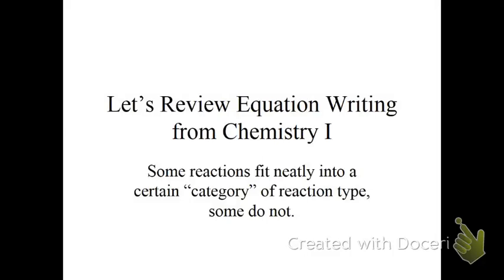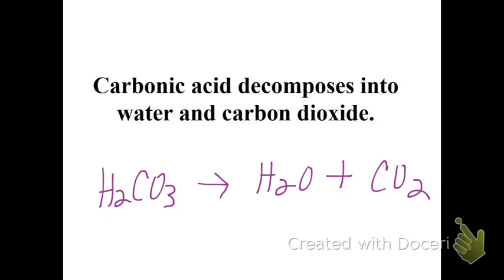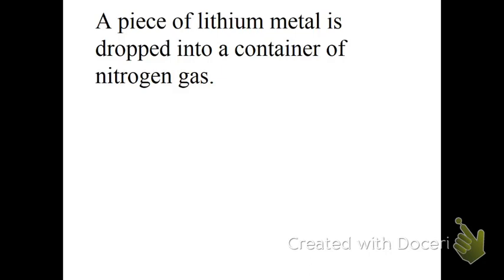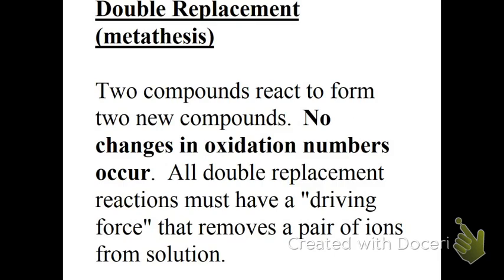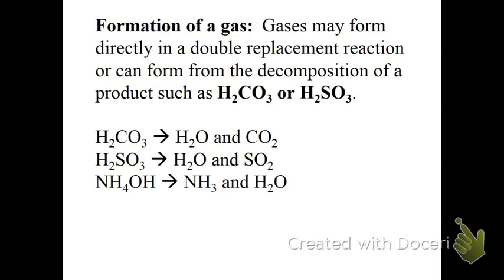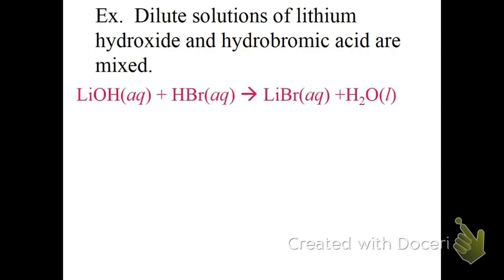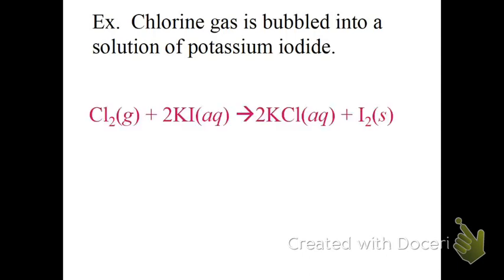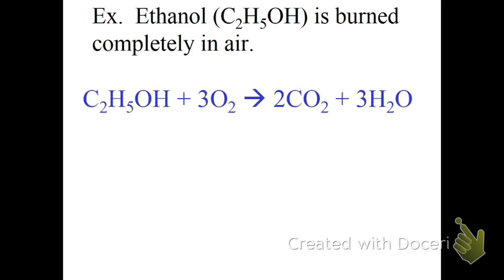AP types of reactions